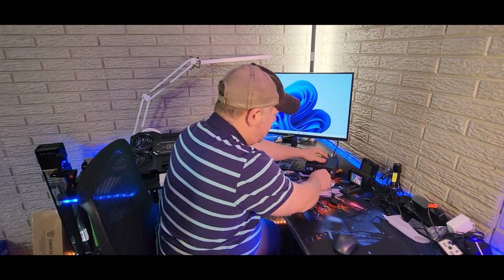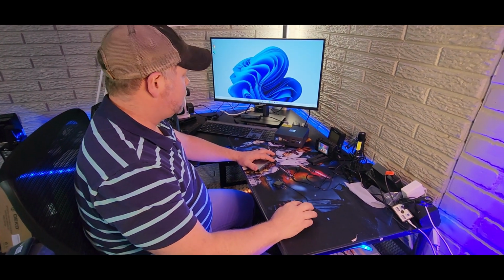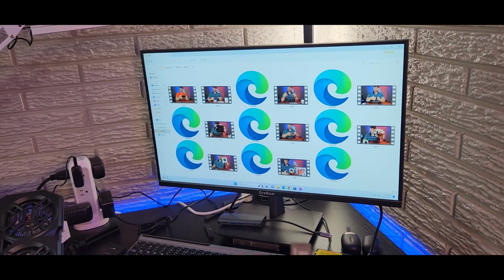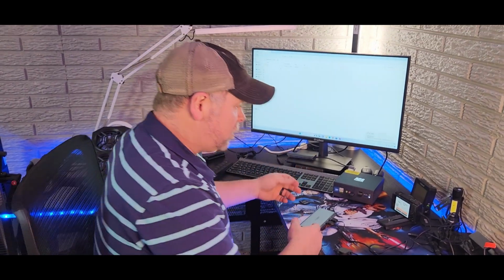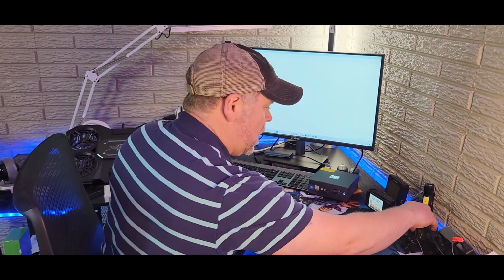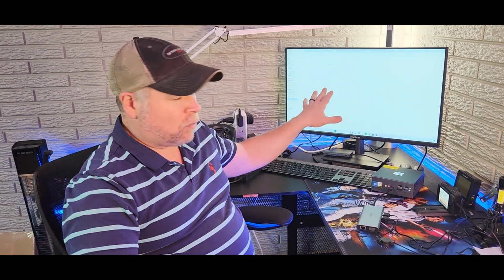11 in 1 USB C Laptop Docking Station| Triple Display Multiport Adapter